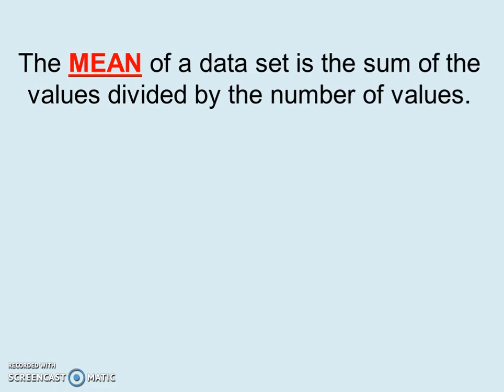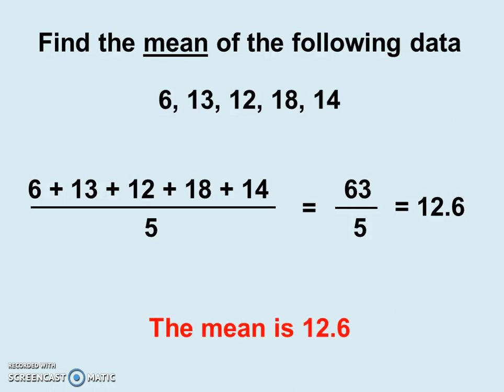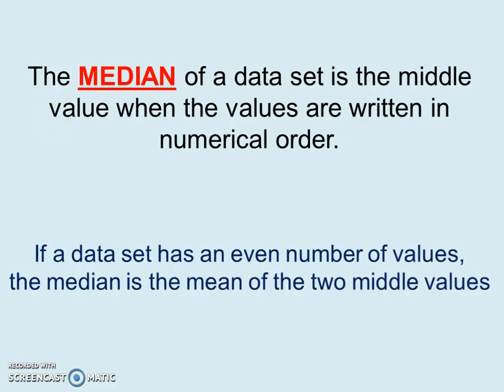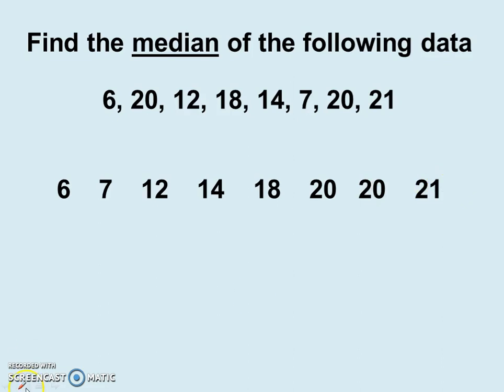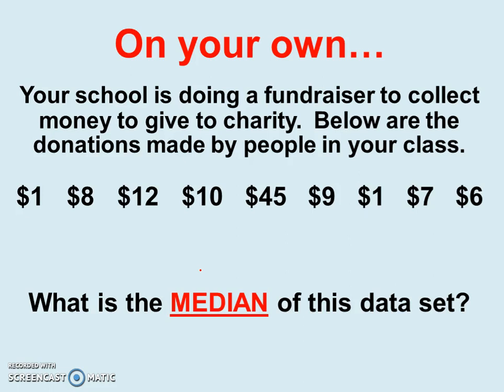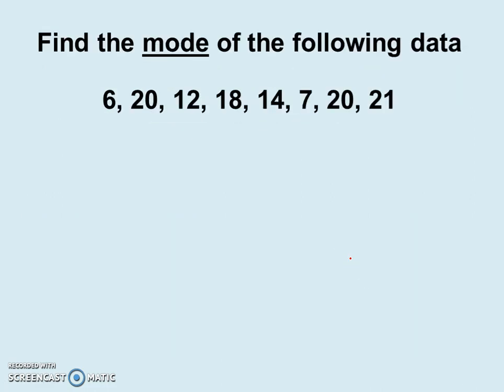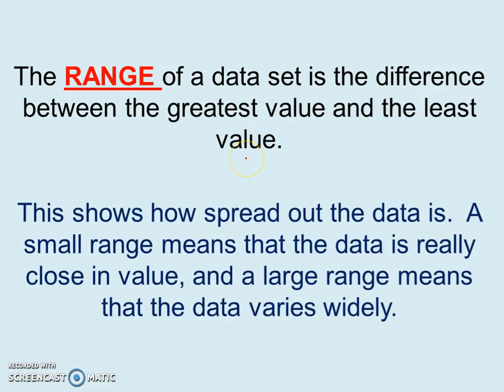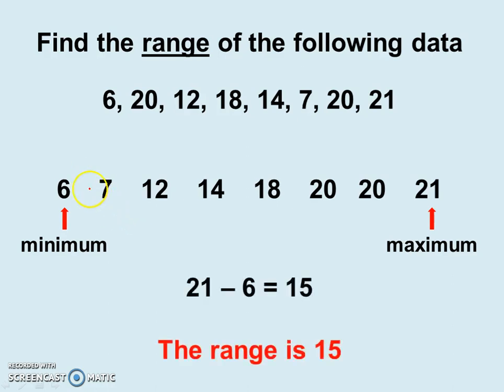LT10A Measures of Central Tendency Video